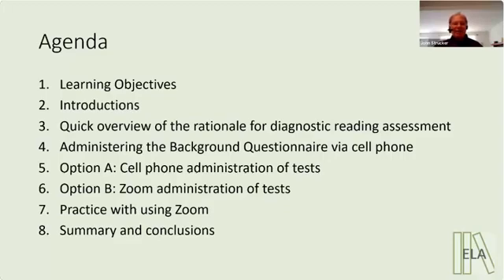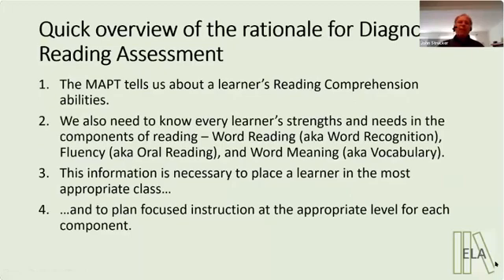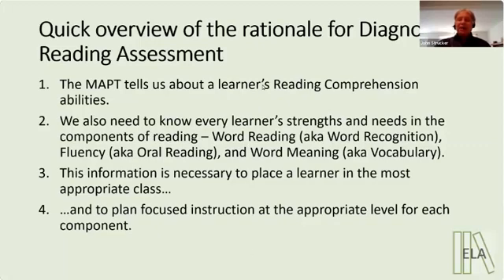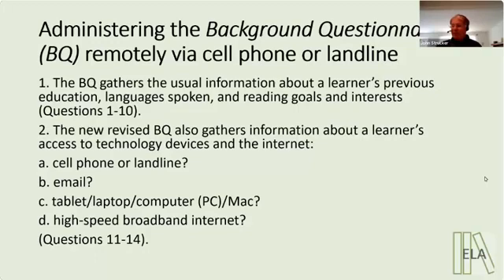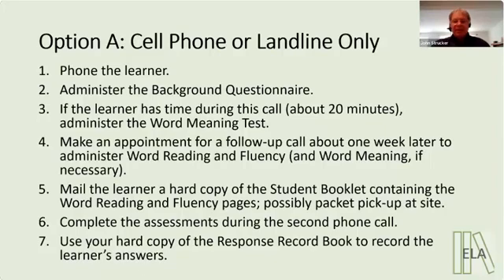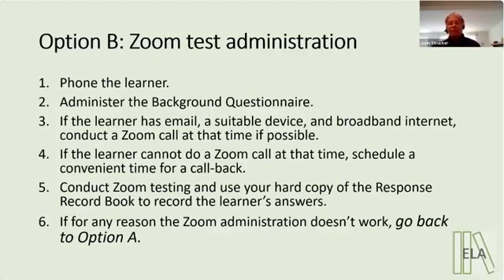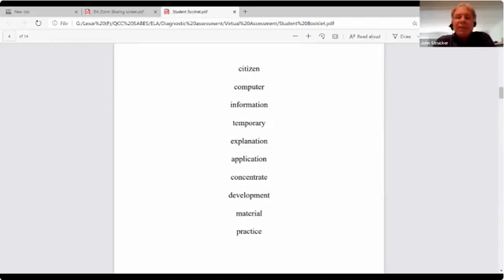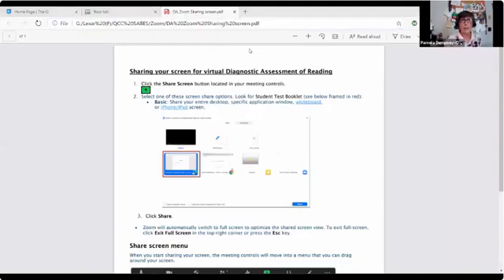Remotely Administer Diagnostic Reading Assessment